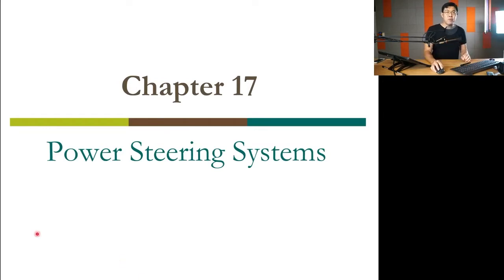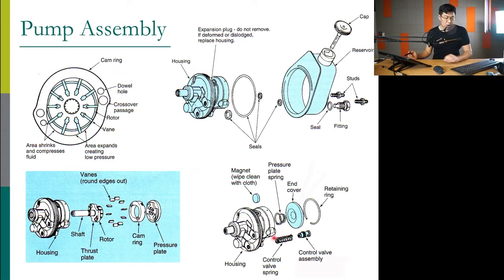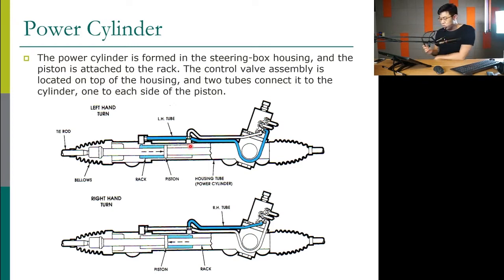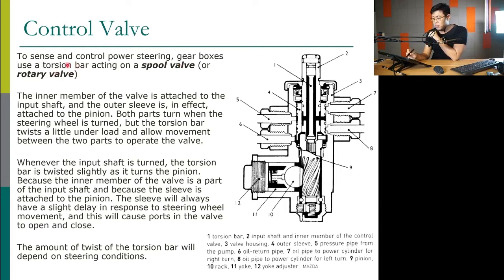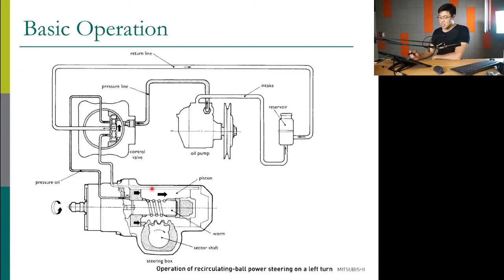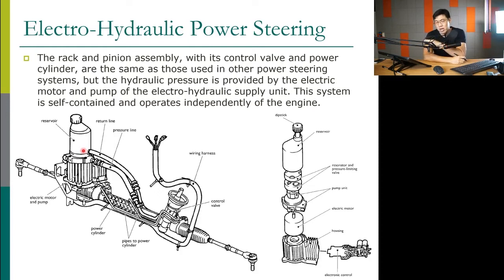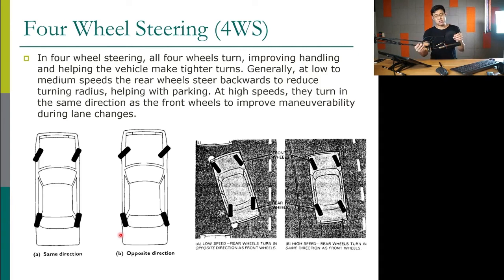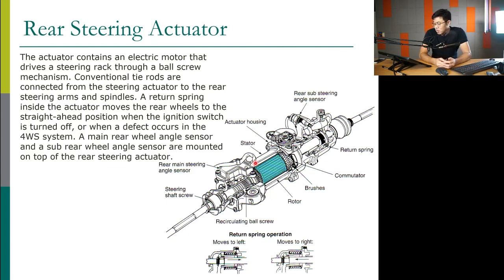Power Steering System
01208331 IUP
Automotive Technology
Chapter 17: Power Steering System